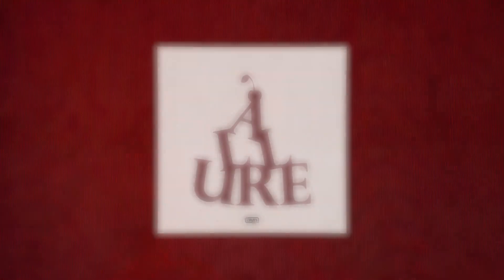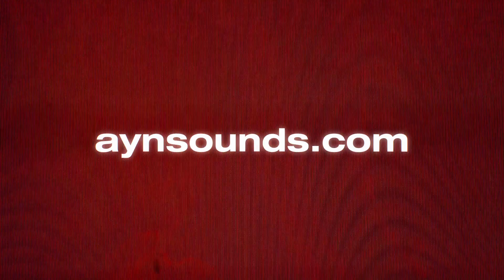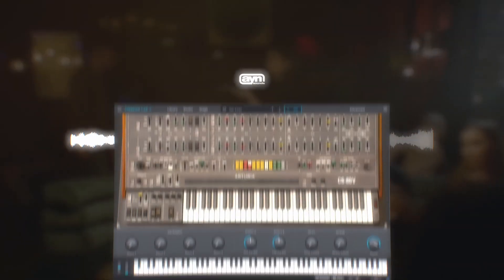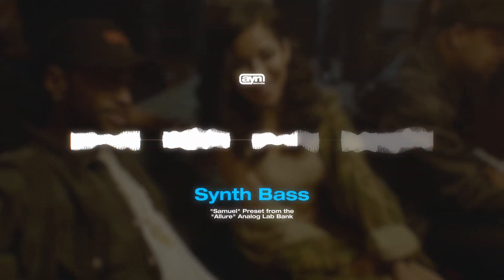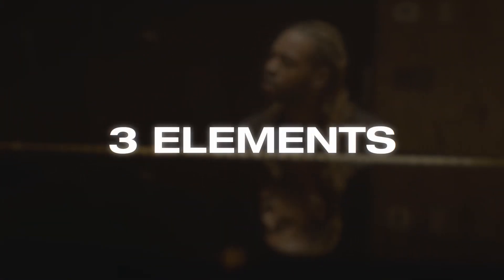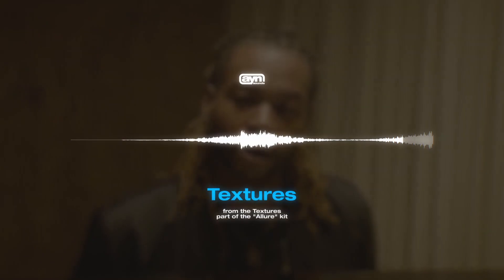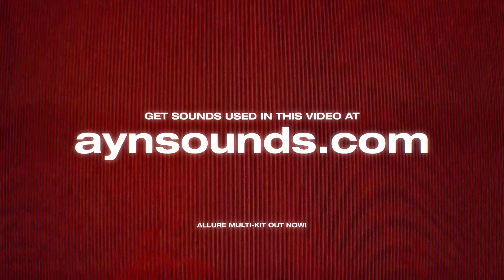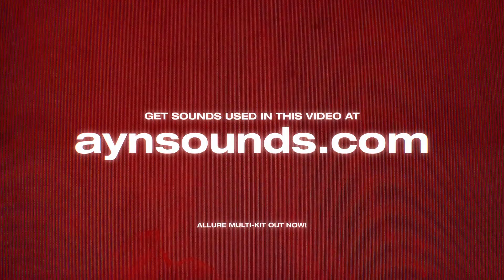Making Vocal Samples In Under 3 Minutes (For PartyNextDoor)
Here's Is What Comes With The Kit
80+ One Shots, Textures, Phrases, And Ambiences (All Recorded And Created From Scratch)
10 Placement REady Samples
10 Vocal Loops
20 Analog Lab Presets
20 Percussion Loops

Introducing Allure, a multi-kit for producers looking to expand their collection of sounds and tools. This pack features a wide variety of high quality packs, including a sample pack, vocal loop pack, texture pack, one shots pack and more.